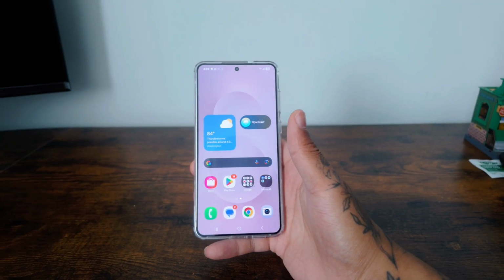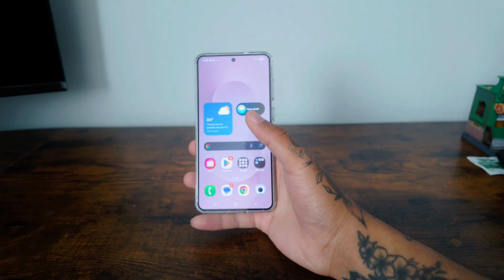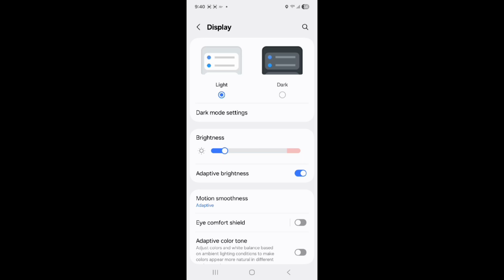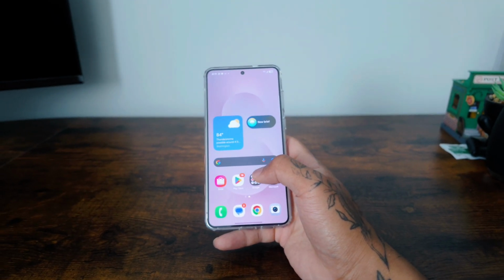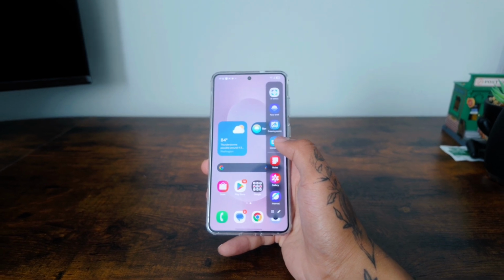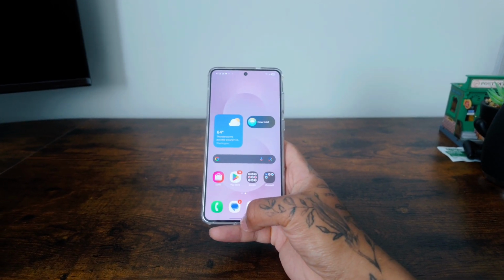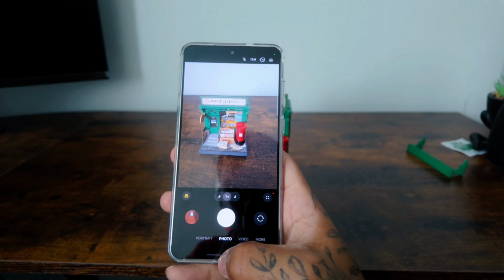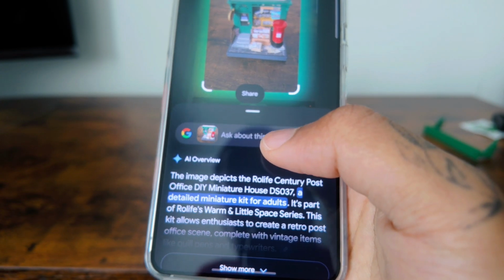How to Enable Swipe Gestures on Samsung (Step-by-Step Tutorial)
Just made the switch from iPhone to Samsung? Welcome! One of the first things you’ll want to do is enable swipe gestures — so your new phone feels smooth and familiar, just like iOS.

In this tutorial, I’ll show you exactly how to:

Enable Samsung’s full-screen swipe navigation

Remove the navigation buttons for a cleaner look

Adjust gesture sensitivity for a smoother feel

Make Samsung feel more like the iPhone experience

No apps, no hacks — just a simple One UI setting.

📱 Tested on: Samsung Galaxy S25 Edge
📆 Updated: 2025 | One UI 7